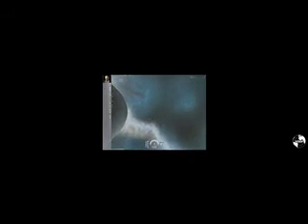The Truth About Edge Distortion and the DTH2Go - WSGF Review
An analysis of object distortion at the screen edges, as seen in Surround Gaming, 16:10 widescreen gaming, and 4:3 gaming.  This video shows that the edge distortion is present in all three instances, and the issues with edge distortion are not caused by Surround Gaming or the DTH2Go.